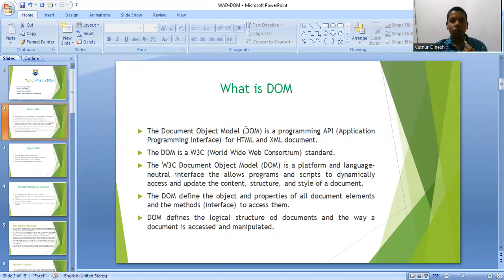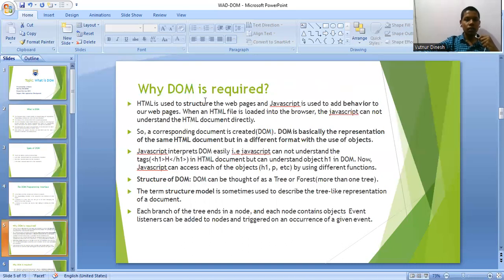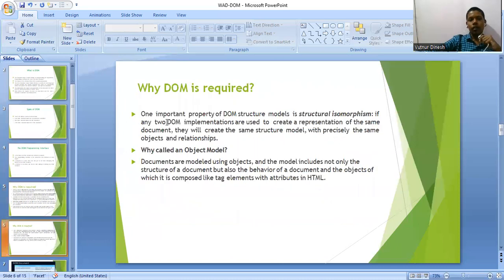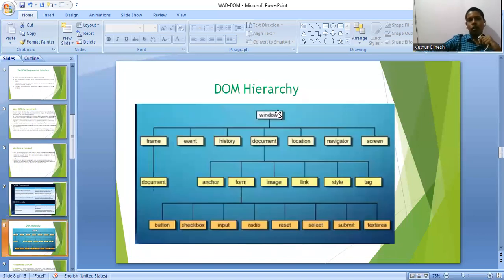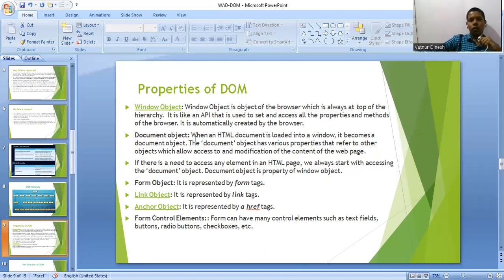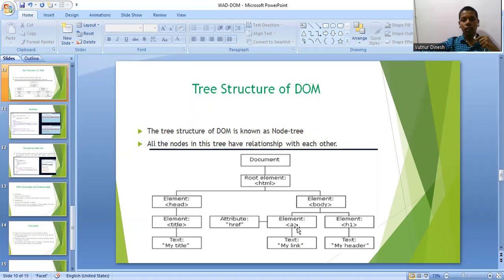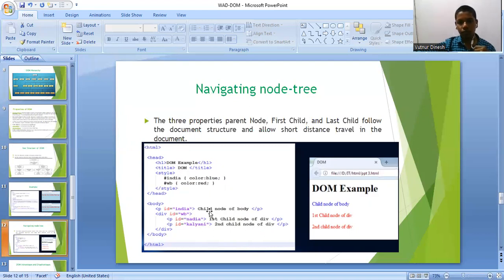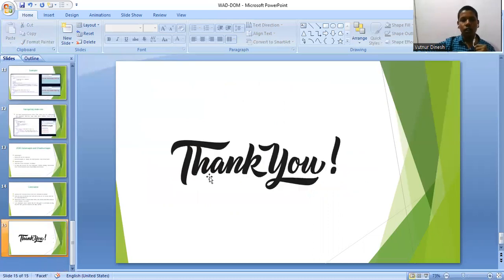What is DOM? (WAD - Concept)